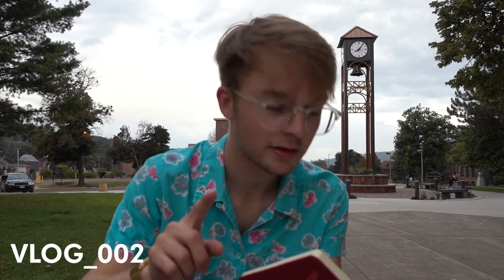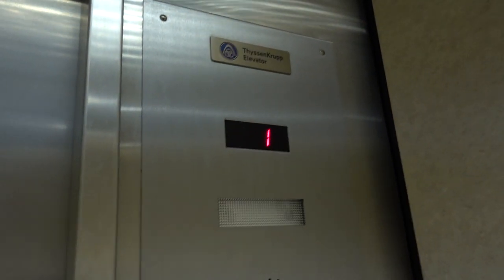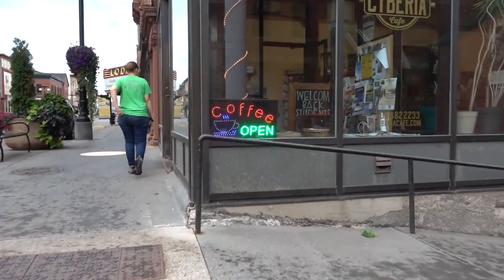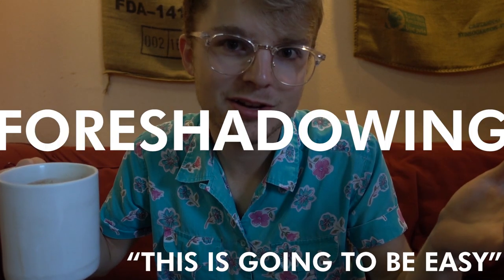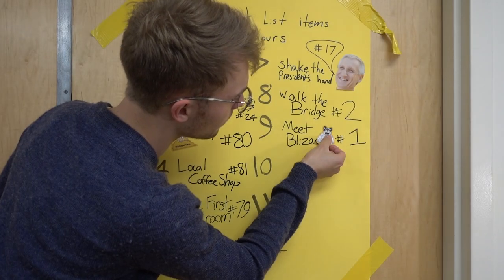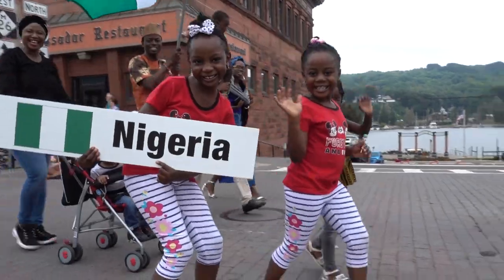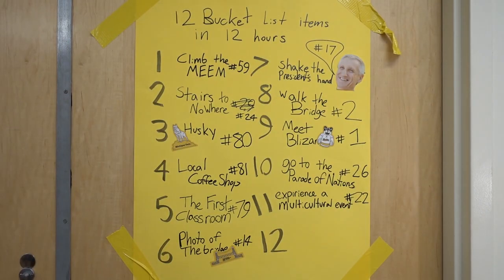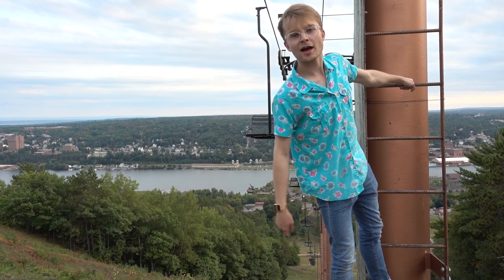12 in 12: The Husky Bucket List - Jack's Vlog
Twelve Husky Bucket List items in 12 hours? It sounds crazy, but to the crazy smart students of Michigan Tech it sounds like a challenge. See if our Michigan Tech vlogger Jack can hit his goal to accomplish 12 in 12.

Friend @michigan_tech on Snapchat to see crazy smart Husky happenings near and far.